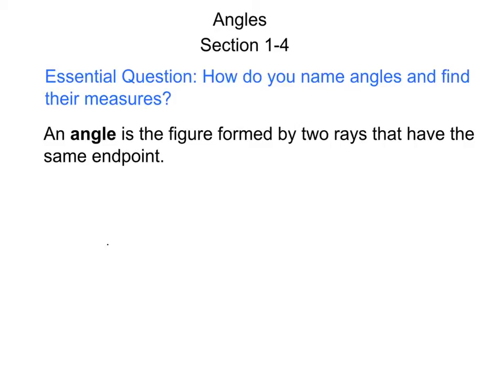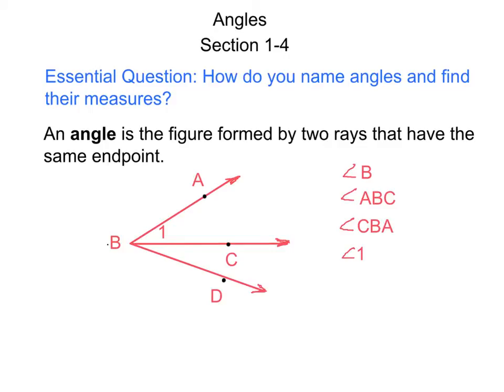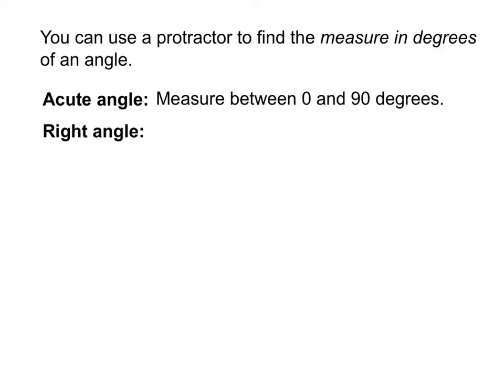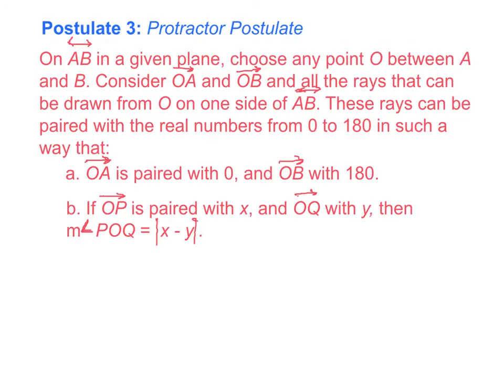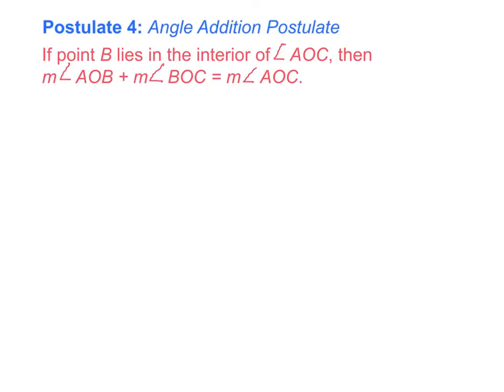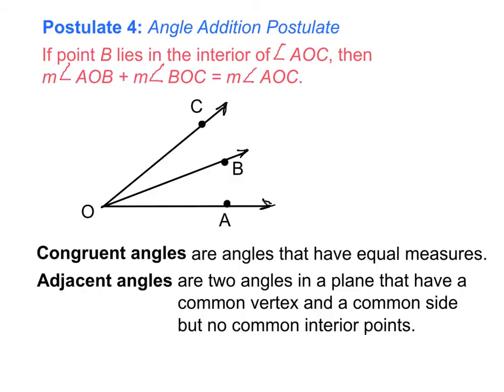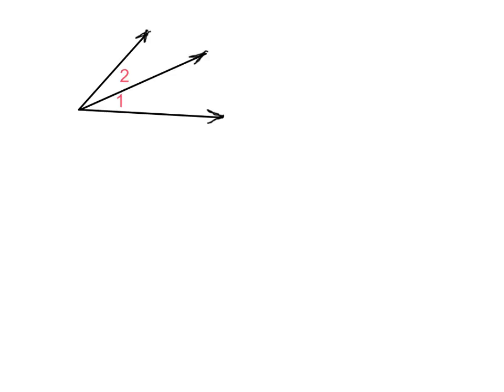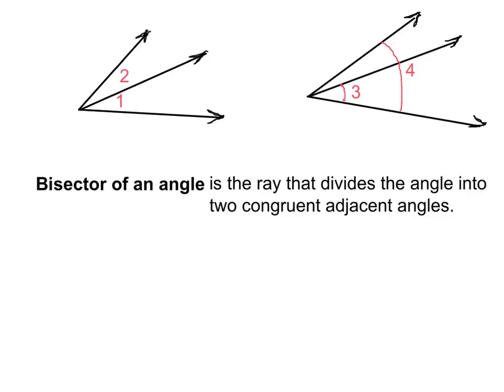Geometry 1-4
Angles